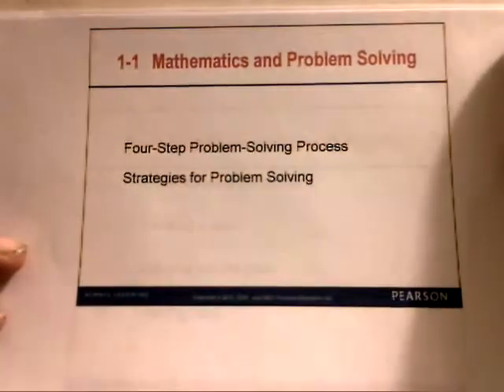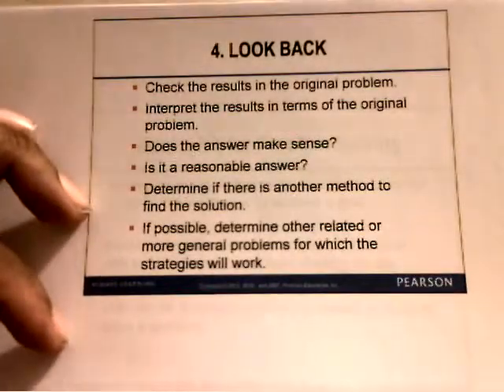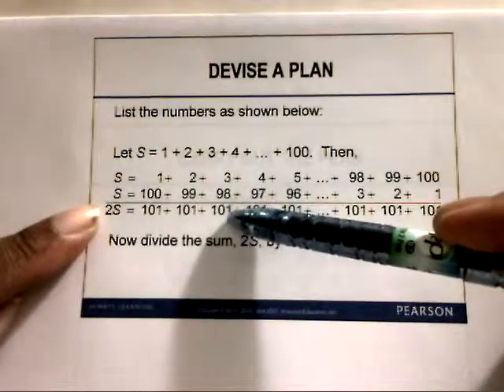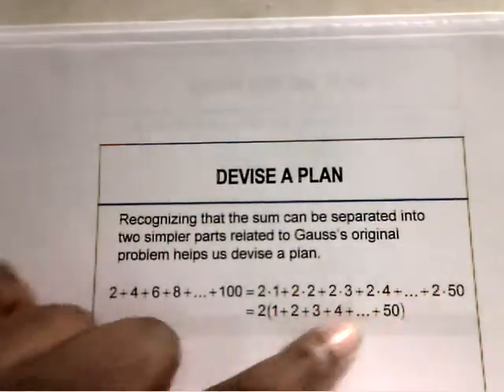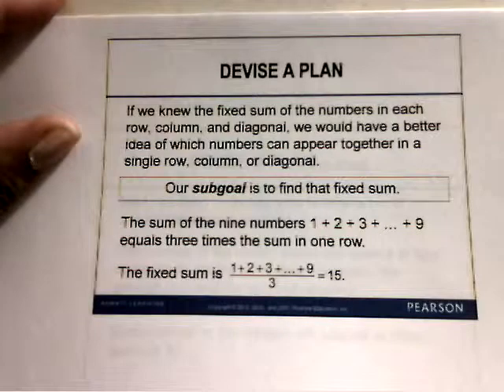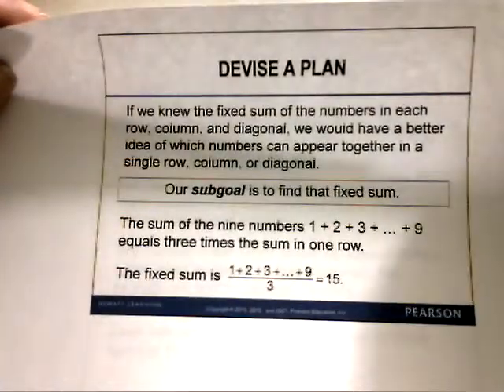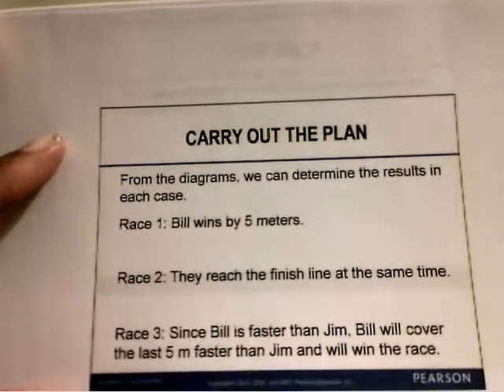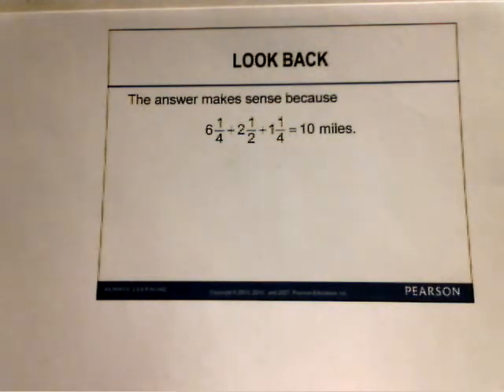Sec 1 1 Math and Problem Solving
MATH 2113 Section 1-1 Mathematics and Problem Solving